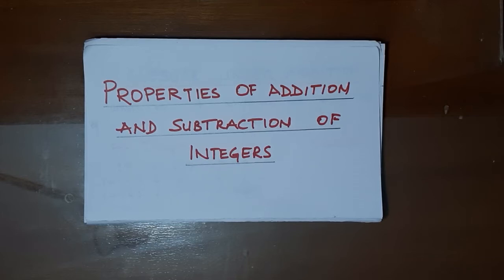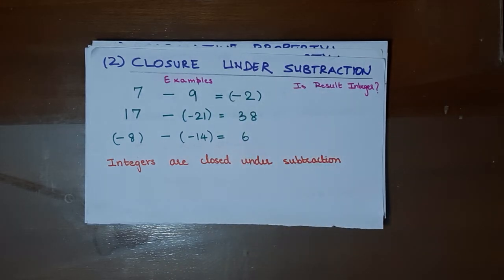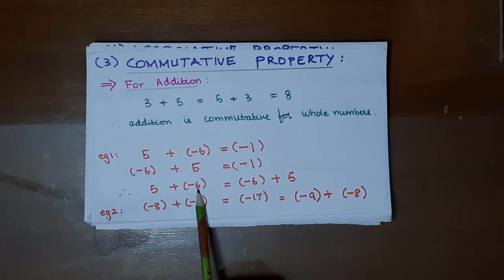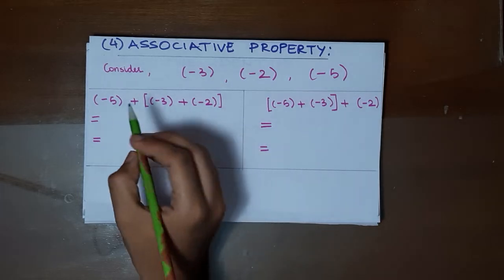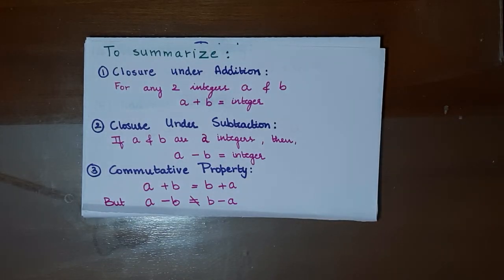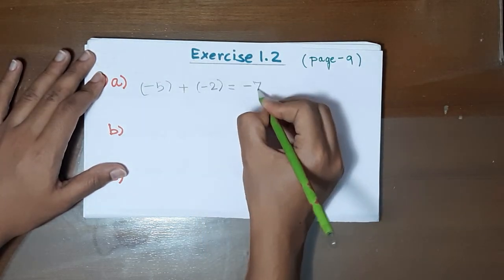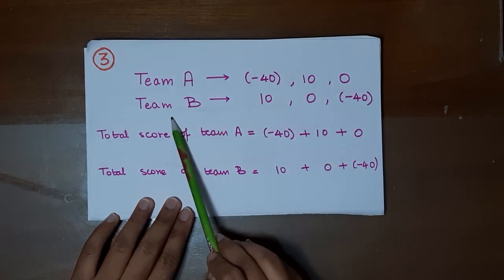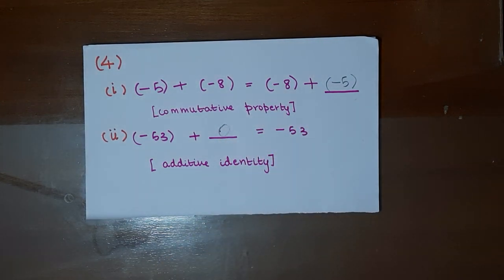7th Grade Mathematics Chapter 1: Integers(2021) Part-2